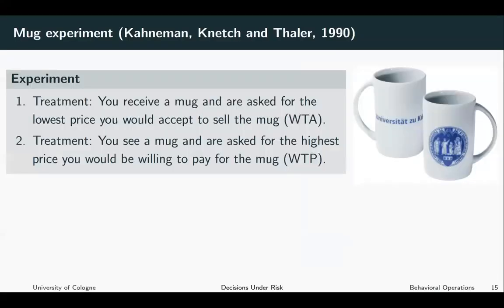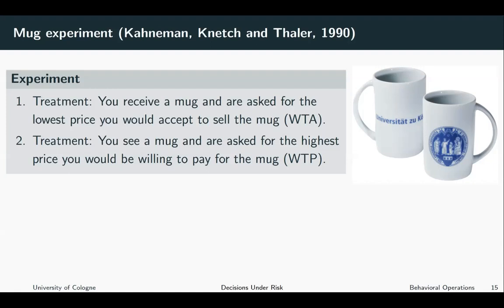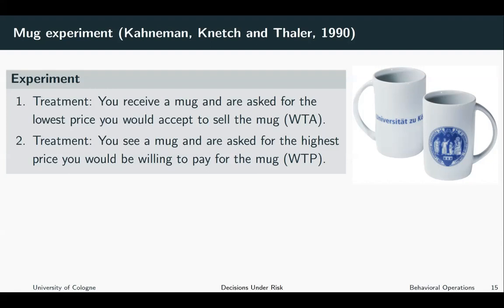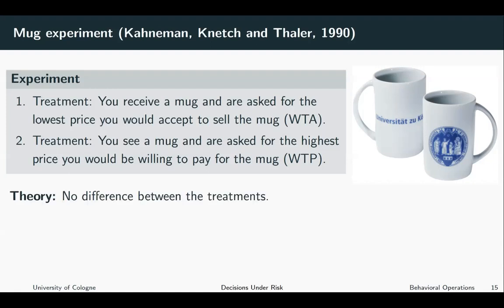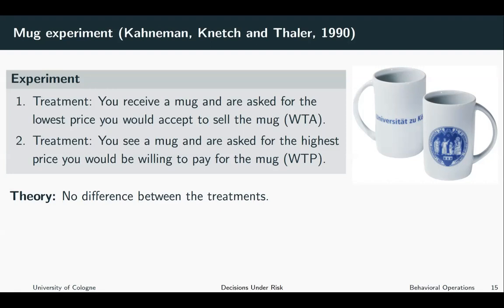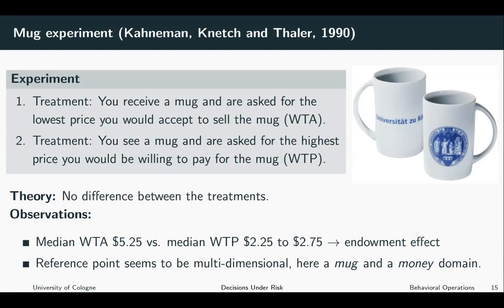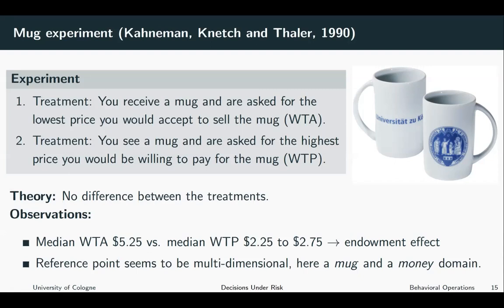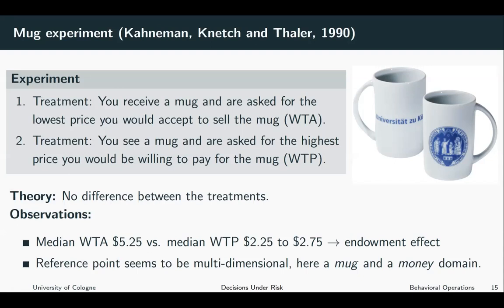Behavioral Operations - Decisions Under Risk 8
Mug experiment